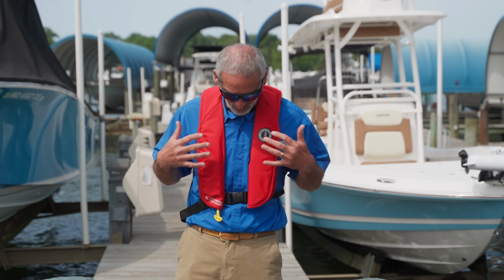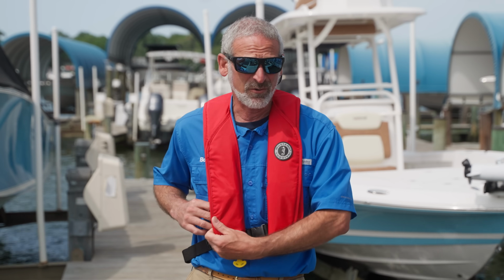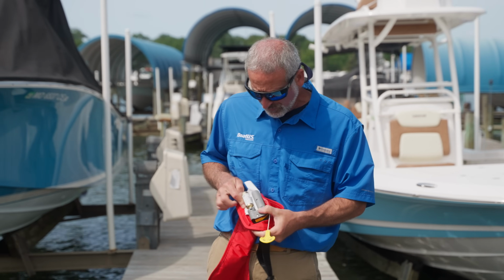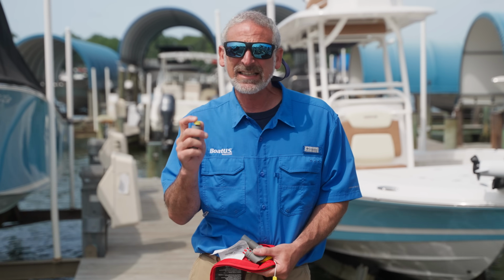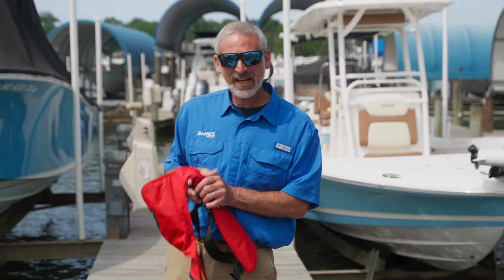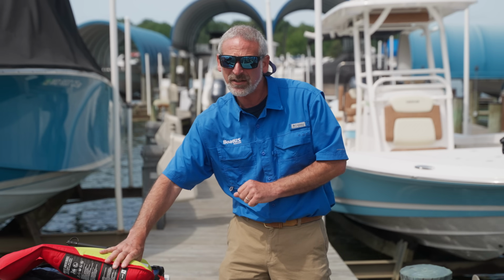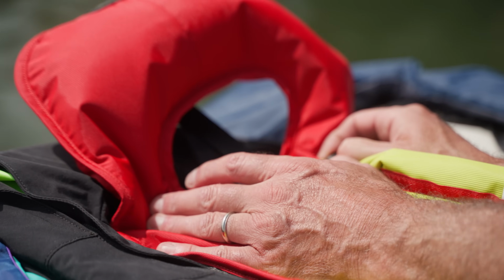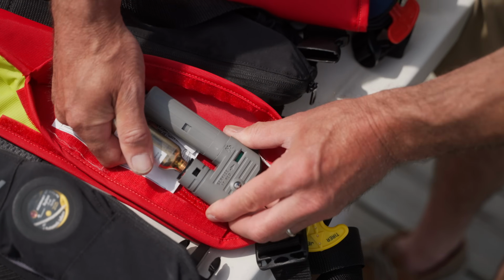Most Boaters Skip This Critical Life Jacket Maintanence | BoatUS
If you have inflatable life jackets aboard your boat, they need at least annual maintenance. While each manufacturer is a little different when it comes to recommended checks, there are a few things you need to do to service or maintain every inflatable life jacket to ensure it's working properly if you ever need it. BoatUS Magazine's Lenny Rudow explains what you need to know.

00:00 Introduction to Annual Inflatable Life Jacket Inspection
00:22 Basic Inspection Process
00:33 Visual Inspection of fabric and straps
00:42 Inspection of CO2 Cartridge
00:52 Inspection of automatic inflation bobbin
01:14 Overnight inflation test
01:40 Cleaning
02:04 Wrap

🚩Enjoy this video? Become a BoatUS Member today to get 25+ valuable benefits including a subscription to award-winning BoatUS Magazine!

BoatUS is the nation’s largest association of recreational boaters with more than half a million Members. We provide a diverse offering of services including marine insurance, on-the-water towing provided by TowBoatUS, the nation’s largest fleet, plus boat financing, graphics and lettering, representation for boaters on Capitol Hill, the award-winning BoatUS Magazine and much more. For more than 50 years, BoatUS has made boating safer, more affordable and more accessible.

🚩Download the FREE BoatUS App today to access NOAA marine weather, tides, exclusive Member discounts, and your BoatUS account. Assistance on the water has never been easier with TowBoatUS CONNECT in the BoatUS App — the fastest way to get a tow!